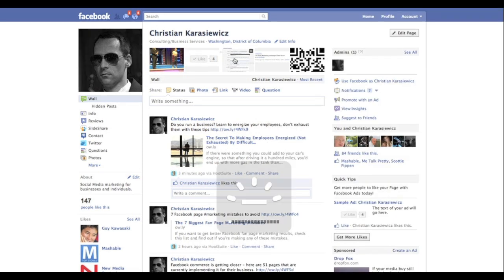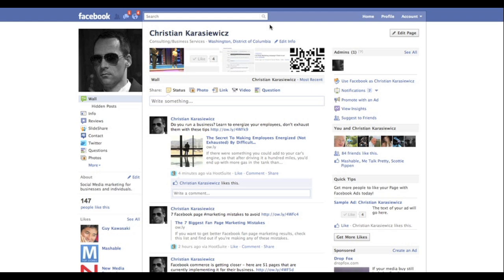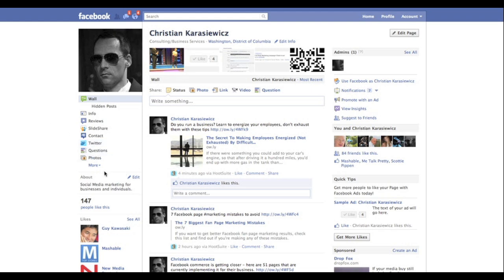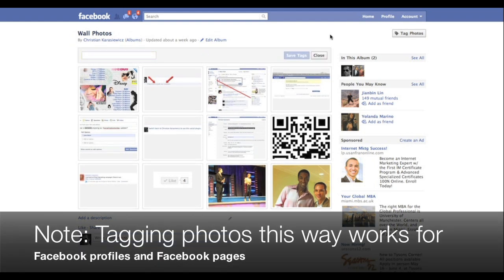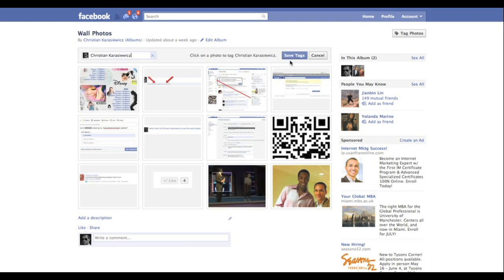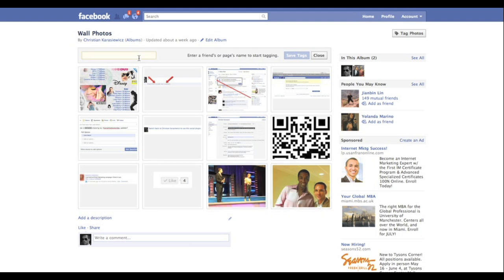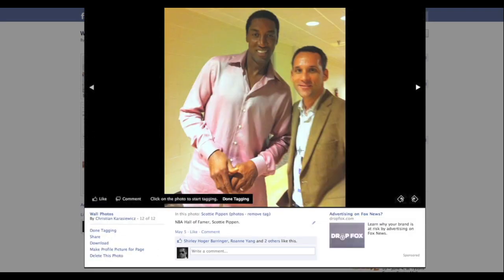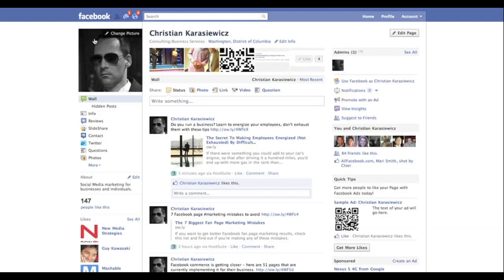How to tag photos on Facebook pages and profiles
Besides viewing a photo and tagging them individually, here is a convenient and quick way to tag Facebook photos on your Facebook page or profile.  This video shows you alternative ways to tag Facebook photos on pages and profiles.